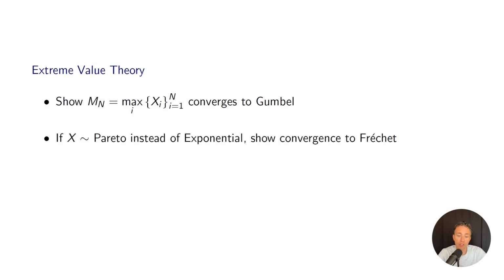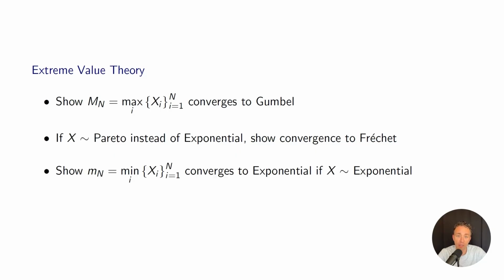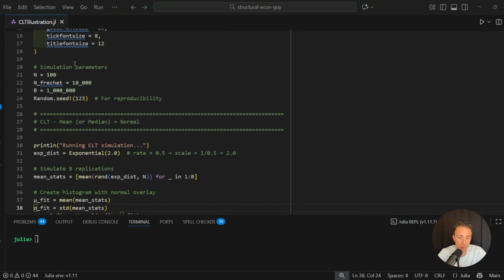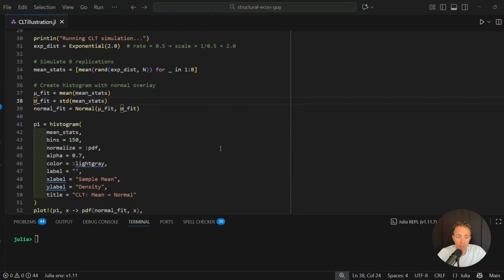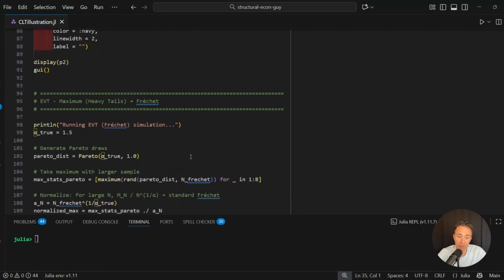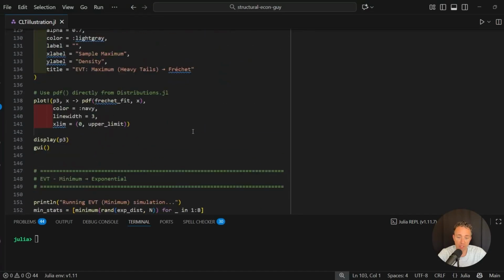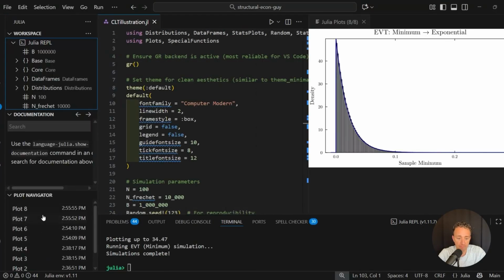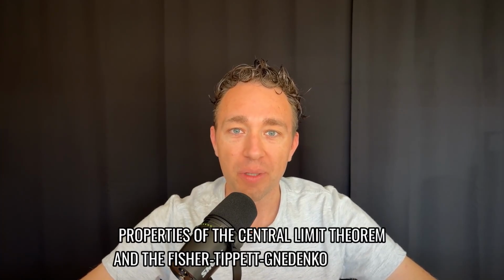Learning about Extreme Value Theory through Simulation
In this video, we use Julia to run Monte Carlo simulations illustrating the Central Limit Theorem and the Fisher-Tippett-Gnedenko theorem. We show that sample averages converge to a Normal distribution, that the maximum of exponential draws converges to a Gumbel distribution, that the maximum of Pareto draws converges to a Fréchet distribution, and that the minimum of exponential draws converges to an Exponential distribution.

Topics covered:
- Central Limit Theorem via Monte Carlo simulation
- Maximum order statistics and the Gumbel distribution (exponential parent)
- Maximum order statistics and the Fréchet distribution (Pareto parent)
- Minimum order statistics and the Exponential distribution
- Fisher-Tippett-Gnedenko theorem illustrated numerically
- Simulation in Julia using the Distributions.jl package